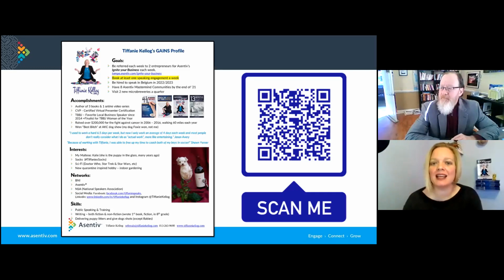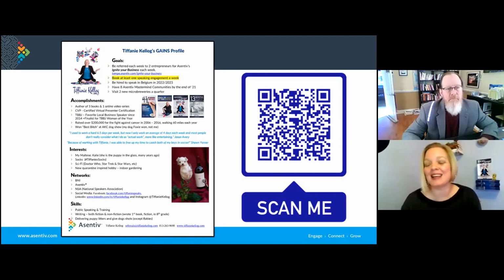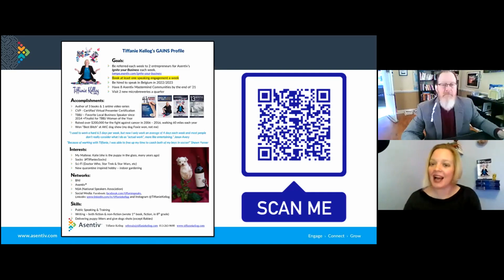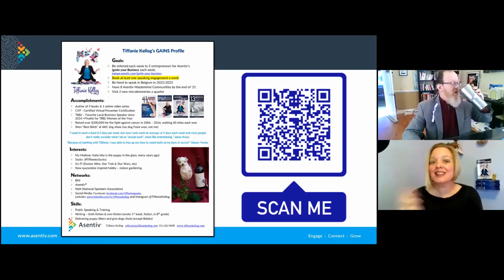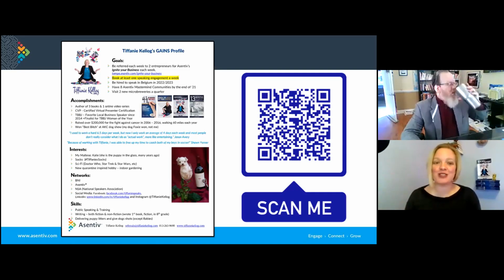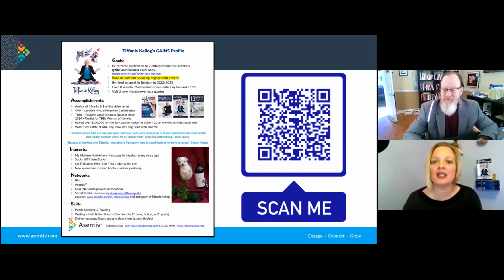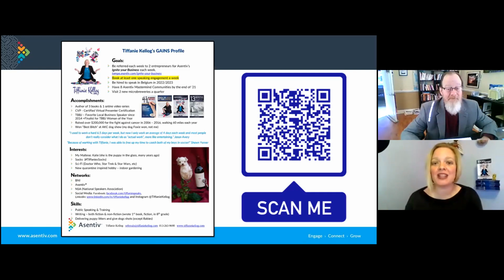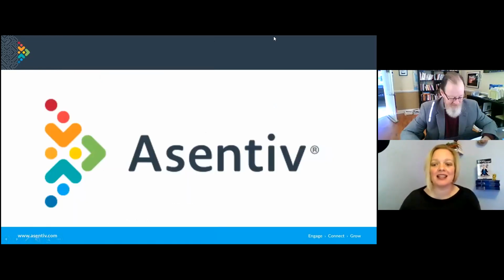Getting to Know You... The GAINS Profile by Asentiv Tampa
This video is a recording of a presentation "Getting to know you..." from the Asentiv's International Conference, a presentation exploring the GAINS profile. The GAINS Worksheet is a powerful tool to help maximize your referral relationships, moving your relationships from visibility to credibility, the hope being MORE REFERRALS.

During this video, Tiffanie Kellog and Tom Fleming explore the GAINS worksheet.

Overview: 0:00
Purpose of the GAINS Profile: 1:15
Why use the GAINS profile: 2:08
GAINS Goals: 4:05
GAINS Accomplishments: 8:11
GAINS Interests: 13:46
GAINS Networks: 18:47
GAINS Skills: 21:31
How to have a GAINS conversation: 23:30
Wrap Up: 28:34

Tiffanie Kellog

Want to work with Tiffanie?
Tiffanie Kellog offers a variety of programs and books to help people grow their business by referrals and networking as well as maximizing their time. Whether a solopreneur just wanting a couple new clients or a business owner looking for massive growth, Tiffanie helps people make more money, save more time, and have more fun!

Need a (fun) Presenter?
Tiffanie Kellog thrives when speaking both in person and virtually. She is a Certified Virtual Presenter as well as a Professional Member of the National Speakers Association.
Whether sharing her expertise (with her southern accent) on networking, referral marketing or maximizing your time, Tiffanie will knock the socks off the audience with her fun and entertaining presentations while leaving them with eTiffanies (epiphanies from Tiffanie) to help create RESULTS in their world!!!

Because you read all the way to the end, I want to say THANK YOU. I hope you will be a constant watcher.